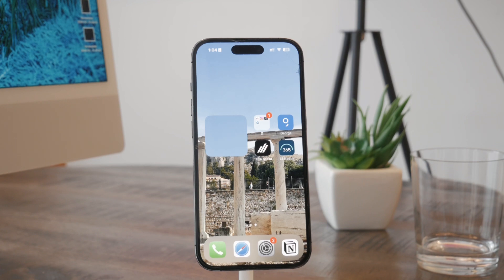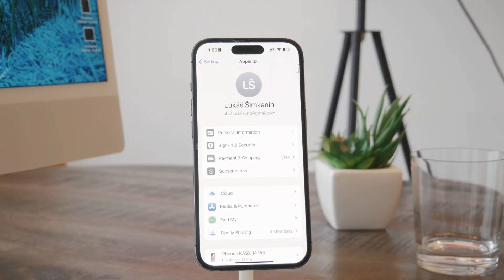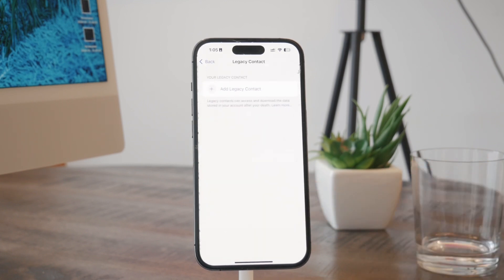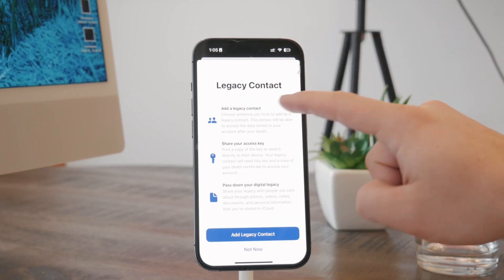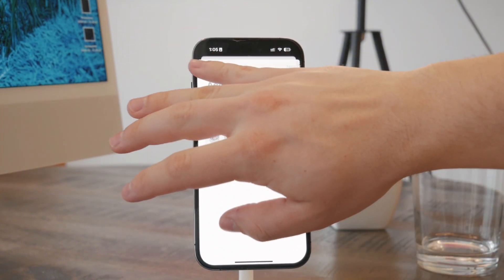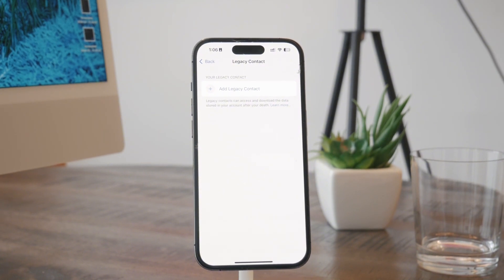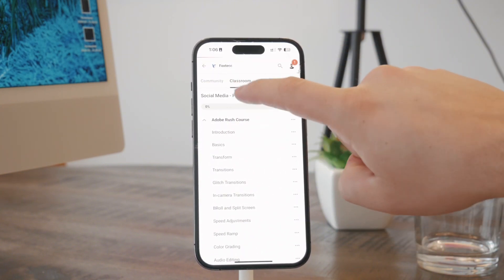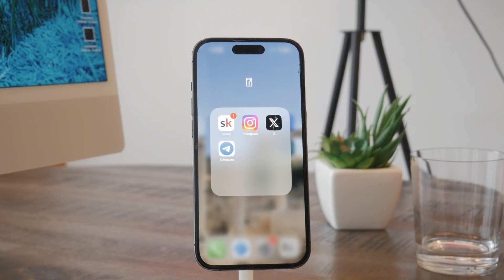How to Add Legacy Contact on iPhone (tutorial)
Safeguard your digital legacy by setting up a Legacy Contact on your iPhone. In this tutorial, we'll guide you through the simple steps to designate someone you trust to manage your account in the event of unforeseen circumstances. Whether it's for added security or peace of mind, adding a Legacy Contact ensures your digital assets are handled according to your preferences. Watch now to learn how to set up a Legacy Contact on your iPhone and take control of your online presence.